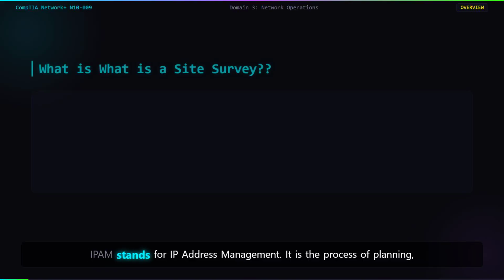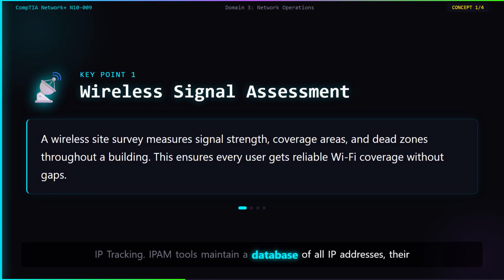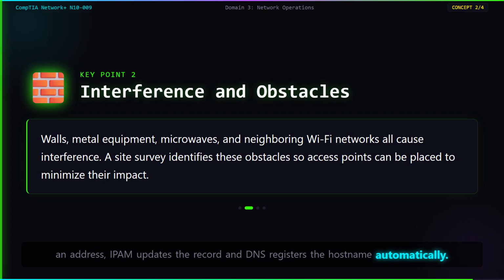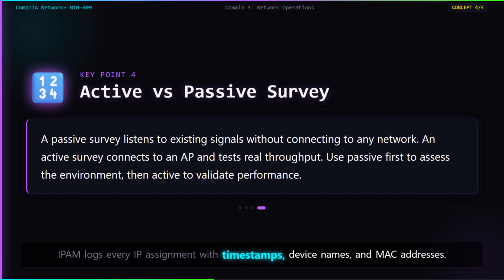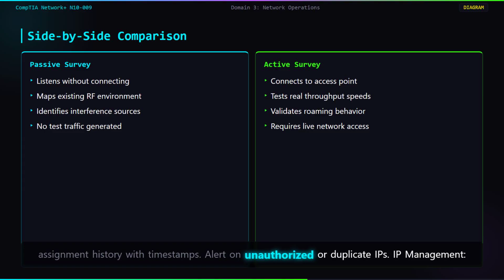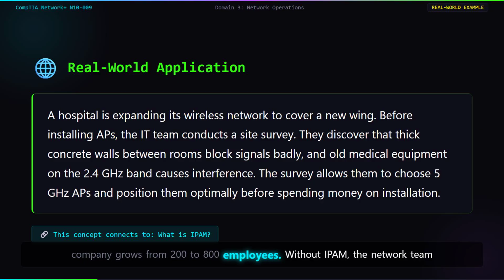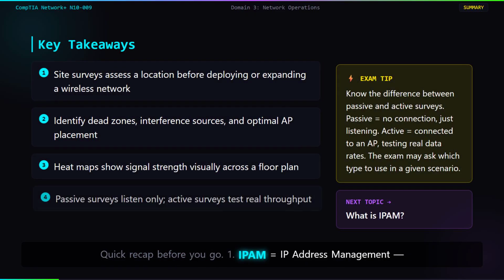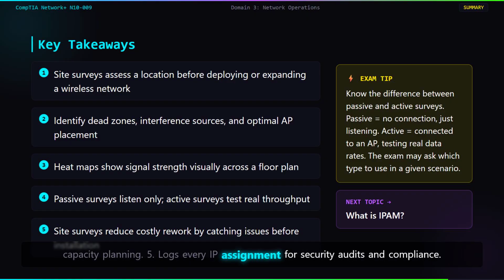Site Survey Explained | CompTIA Network+ N10-009-3.64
What is a Site Survey? — CompTIA Network+ N10-009 Study Guide

A site survey is an assessment of a physical location to plan or optimize a network. It identifies where to place access points, how walls affect signals, and what interference sources exist. Site surveys are essential before deploying or expanding a wireless network.

In this video you'll learn:
  📡 Wireless Signal Assessment
  🧱 Interference and Obstacles
  🗺️ Heat Map Visualization
  🔢 Active vs Passive Survey

EXAM TIP
Know the difference between passive and active surveys. Passive = no connection, just listening. Active = connected to an AP, testing real data rates. The exam may ask which type to use in a given scenario.

TIMESTAMPS
00:00 Intro
00:17 Overview
00:34 Wireless Signal Assessment
00:49 Interference and Obstacles
01:04 Heat Map Visualization
01:17 Active vs Passive Survey
01:30 Full Breakdown
01:58 Real-World Example
02:25 Quick Recap
02:52 Outro & Exam Tip

NEXT VIDEO
What is IPAM?: Coming soon to the channel.